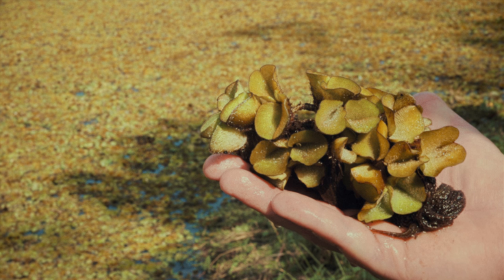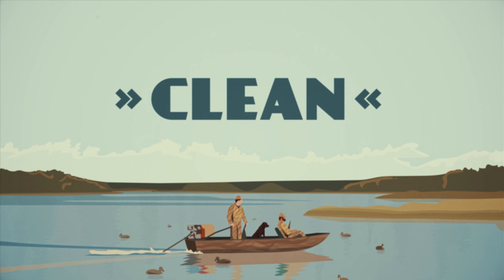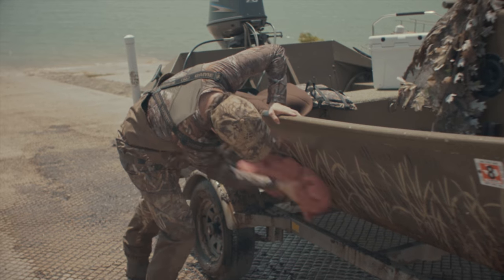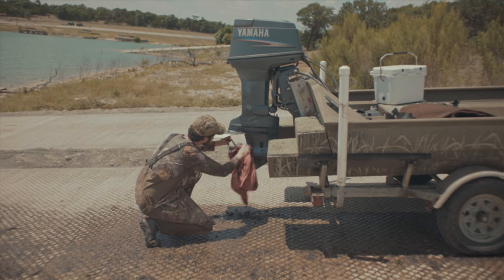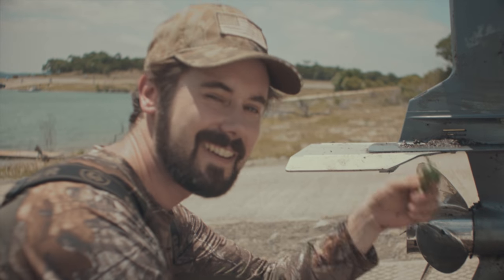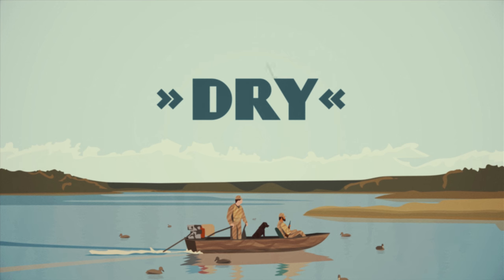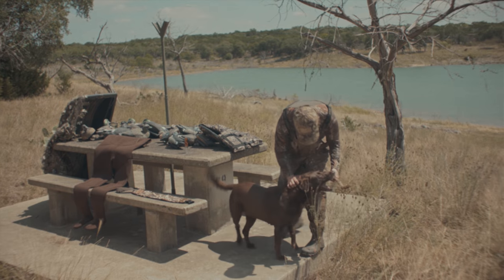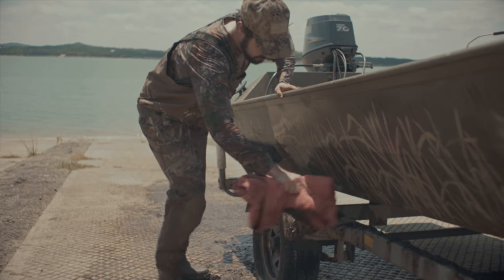Hunters: How to Clean, Drain and Dry Your Boat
You have an important role to play in protecting the lakes we love from invasive species like giant salvinia and zebra mussels. They can hitch a ride on your boat, trailer or gear and spread to another lake, ruining the fun for everyone. Love your lakes back – always clean, drain and dry your boat before traveling from one waterbody to another. This video will show you how.